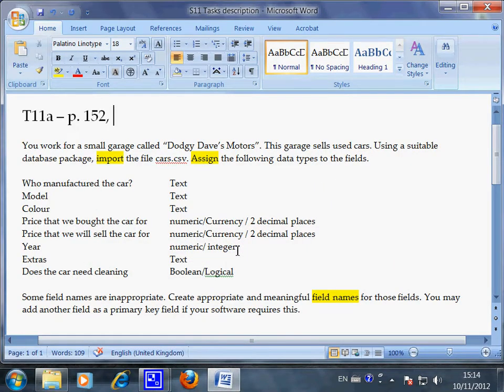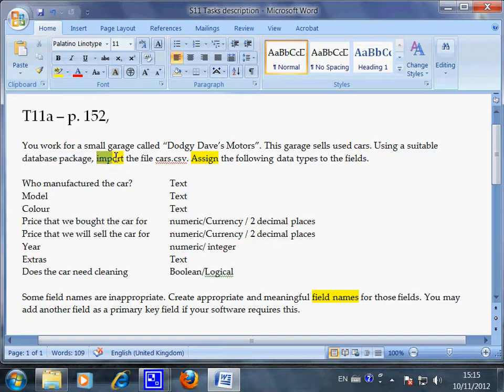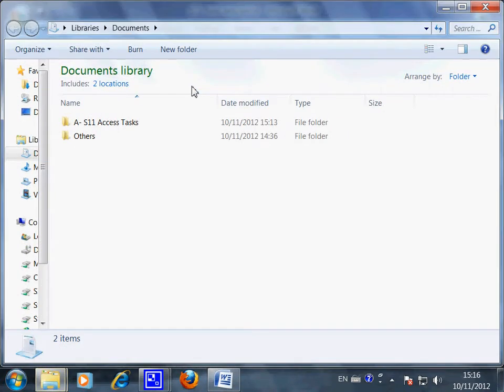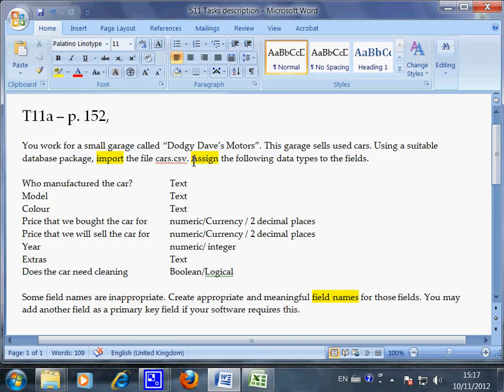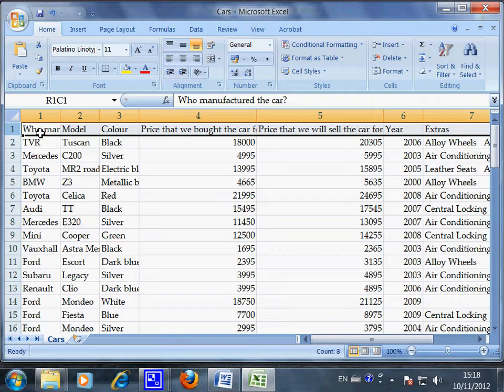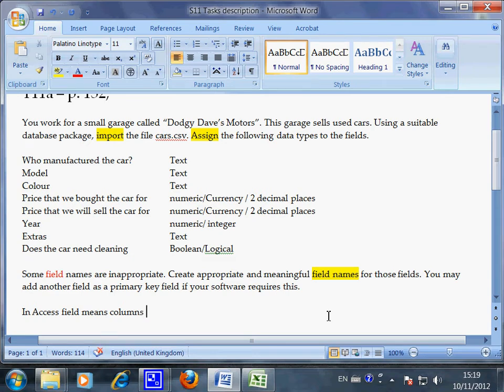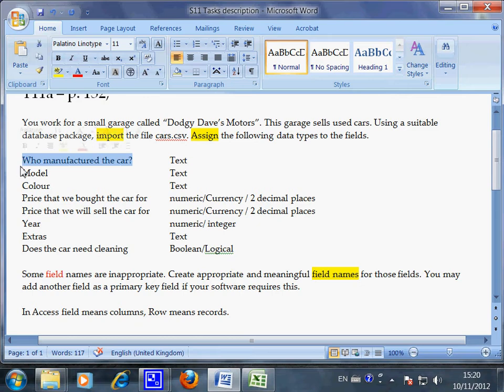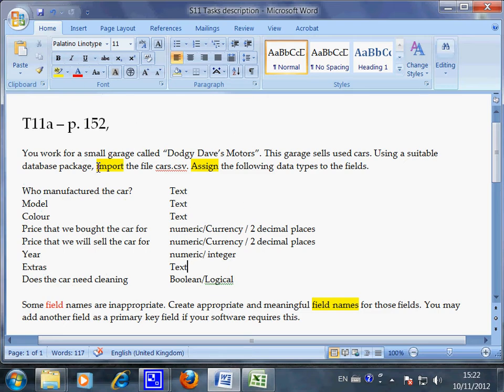T11a V2 Questions, MS Access, Mr Liao